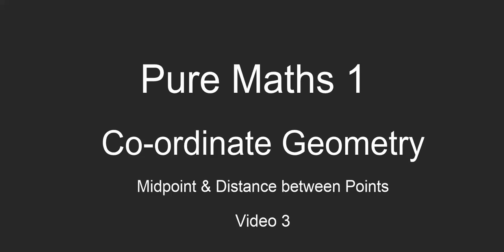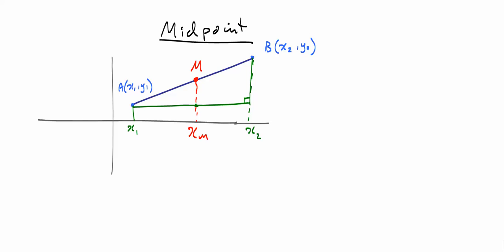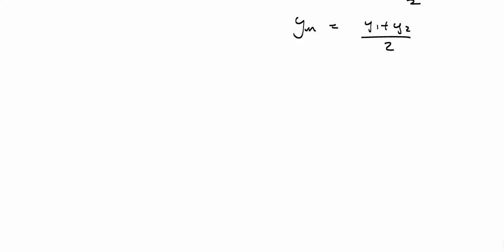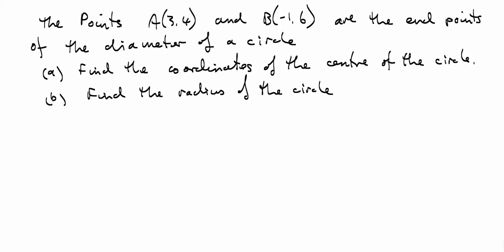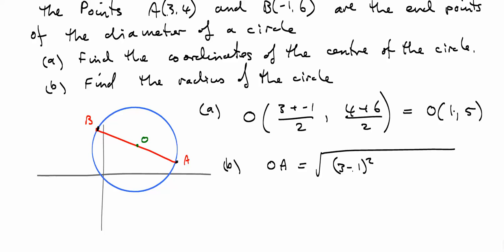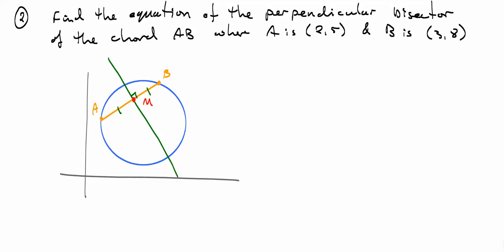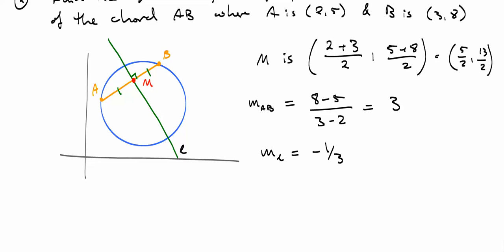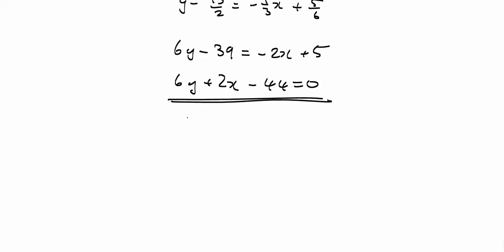PM1 - Coordinate Geometry - Midpoint & Distance between points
This video derives the formulae for the coordinates of the midpoint and distance between two points